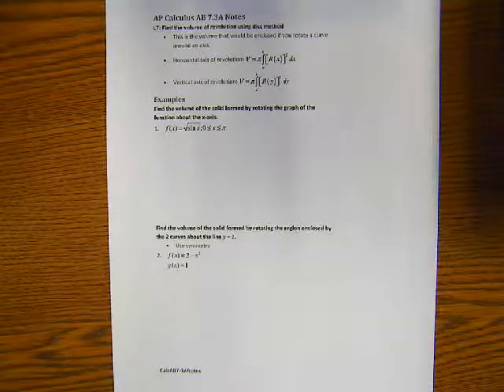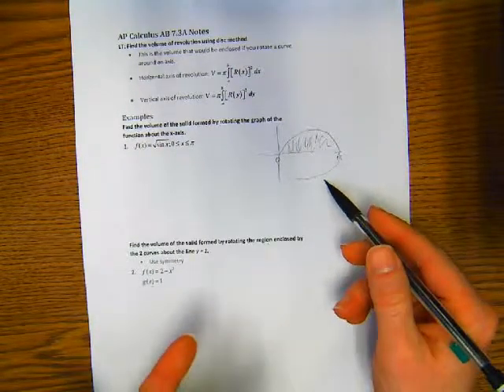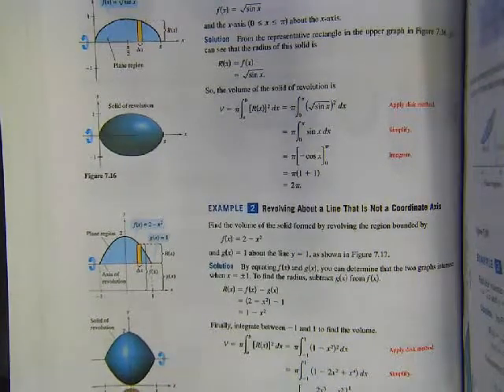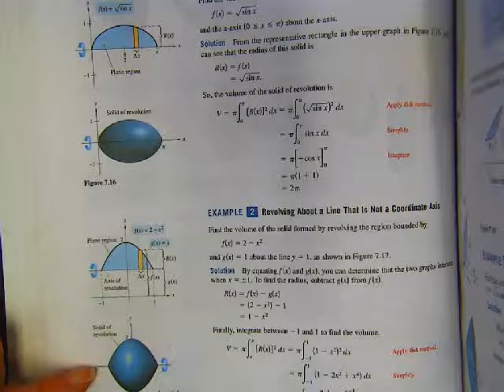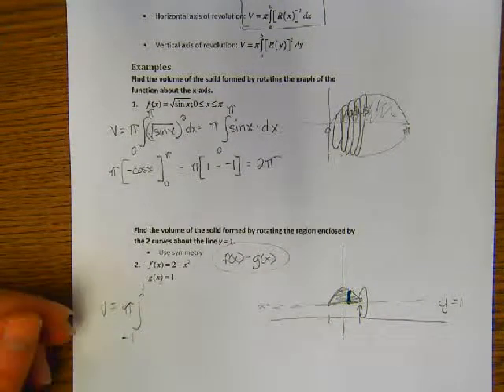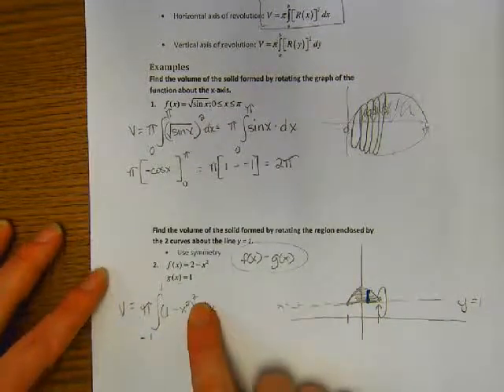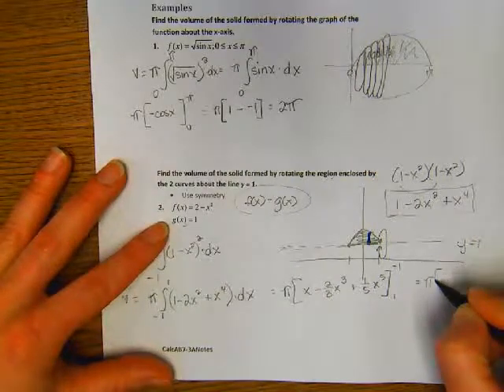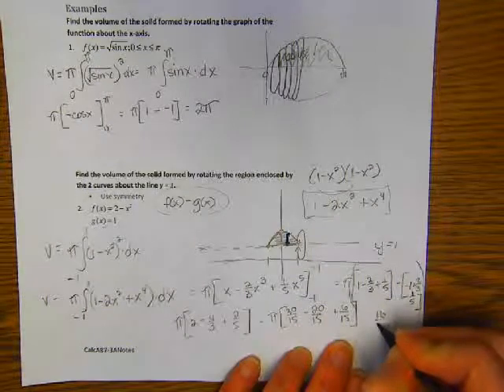7.3 Disk Method